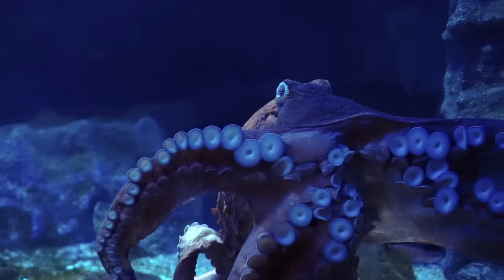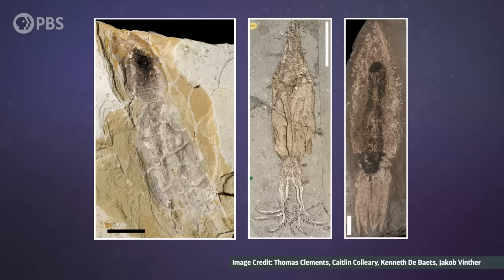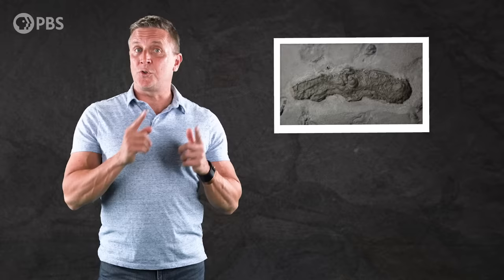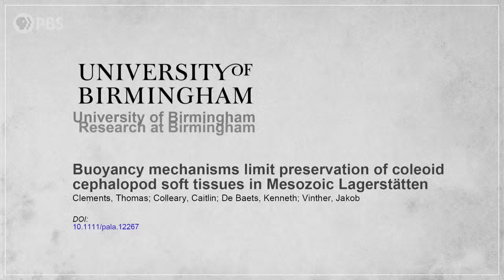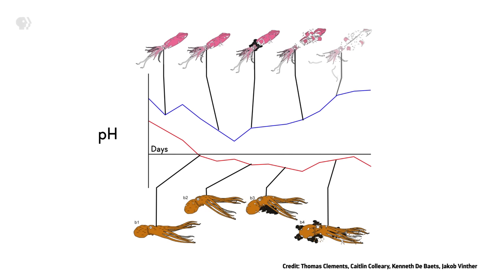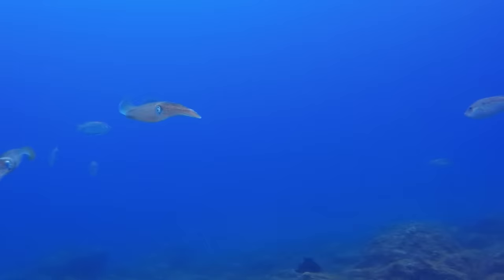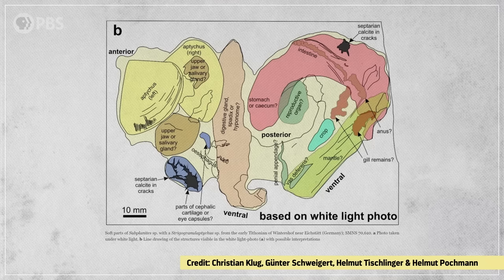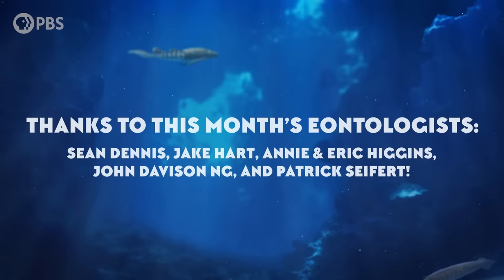Where Are All The Squid Fossils?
It might surprise you but cephalopods have a pretty good fossil record, with one major exception. If squids were swimming around in the same oceans as their closest cousins, where did all the squids go?

Thanks to Franz Anthony for the cephalopod illustrations featured in this episode!